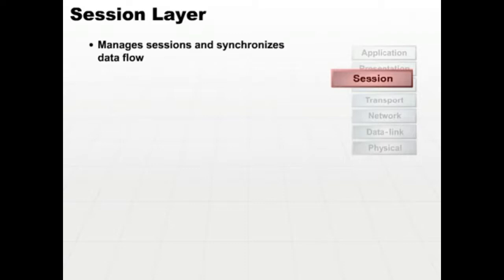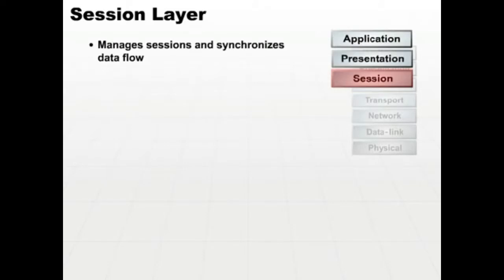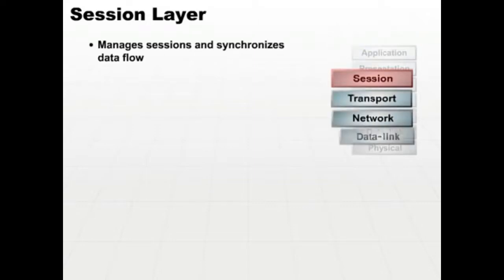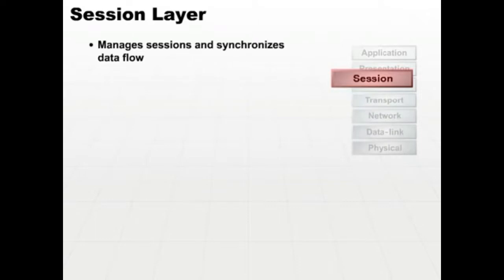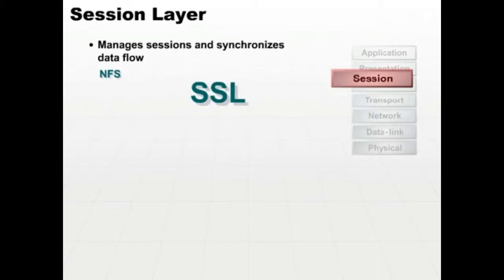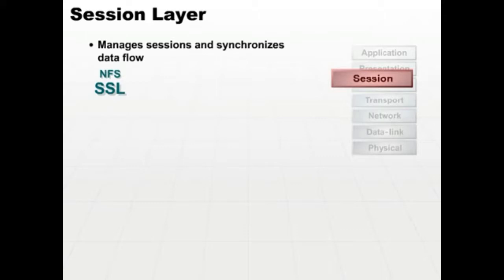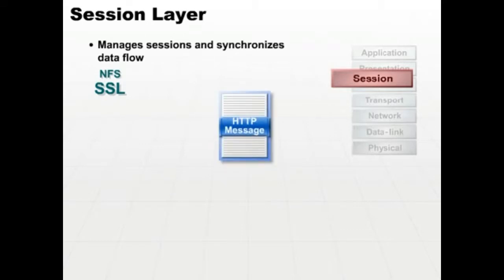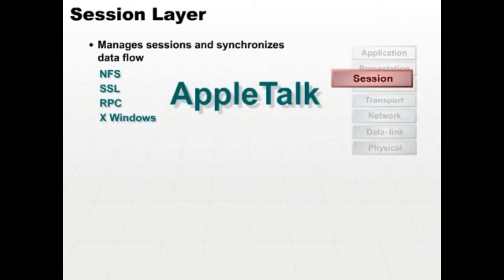SESSION LAYER in OSI Model | Session Layer Protocols | Session Layer Functions | computer networking